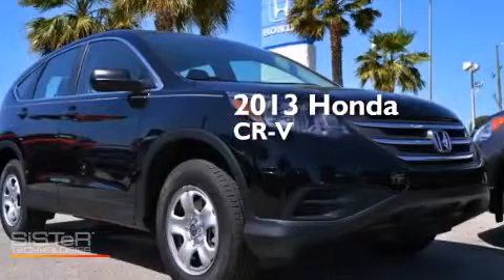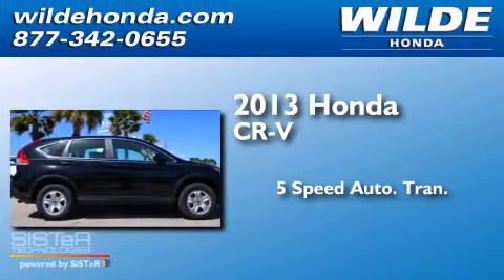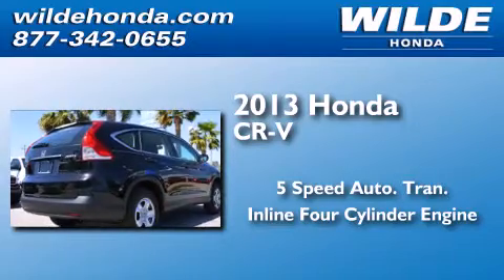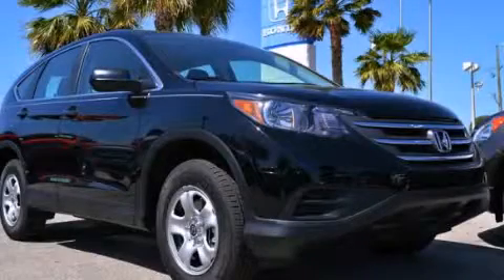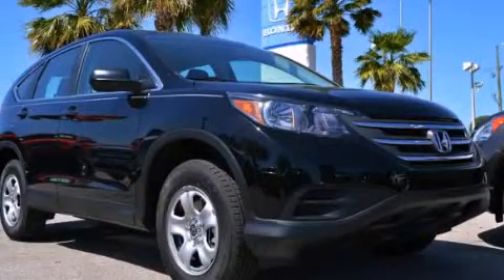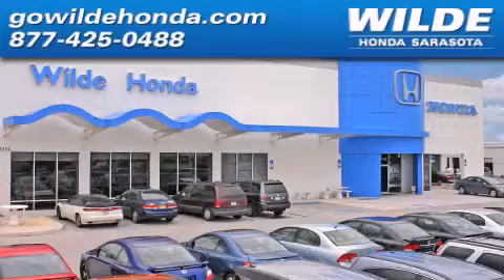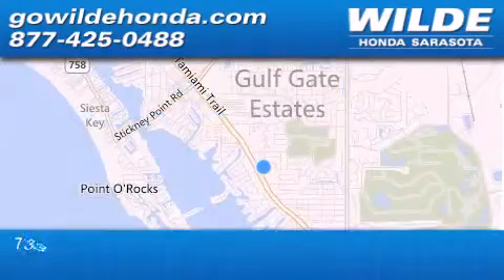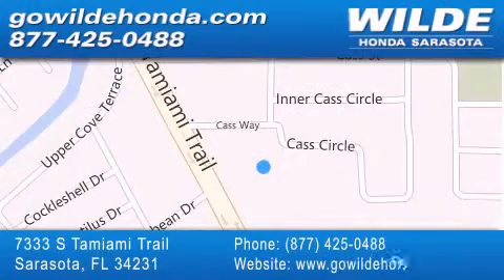2013 Honda CR-V St. Petersburg FL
We have been honored to serve the Sarasota FL area , we promise that your experience at our dealership will exceed your expectations ! Year : 2013 Make : Honda Model : CR-V Engine : 4 Cylinder Engine Trans . : automatic Exterior : Black Interior : Black Stock : 131826 Wilde Honda - WI 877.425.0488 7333 S. Tamiami Trail Sarasota , FL 34231